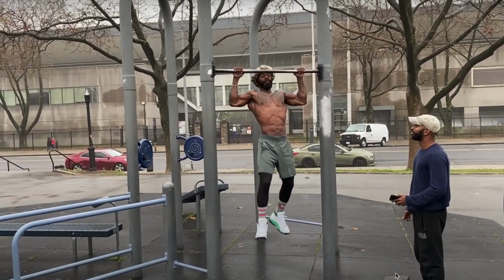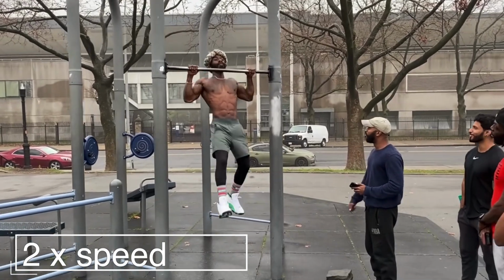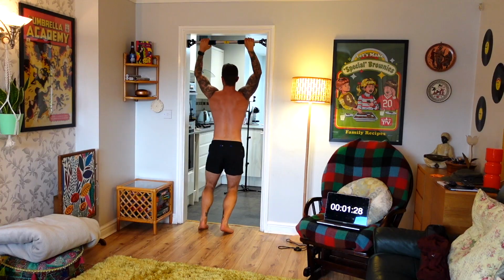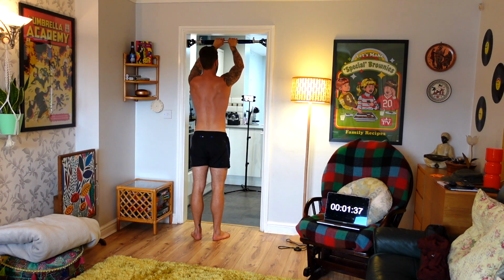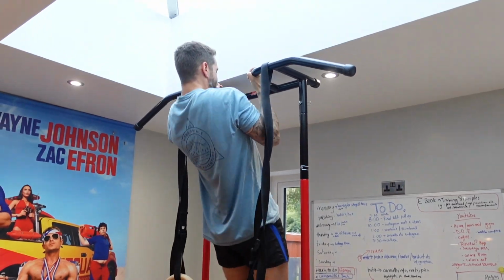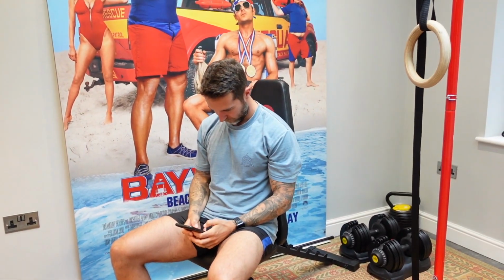50 PULL UPS & 100 PUSH UPS IN 5 MINUTES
50 pull-ups & 100 push-ups in 5 minutes, is this my toughest challenge to date?
After the dust settling on the 500 subscriber special, I thought it was time to attempt another challenge.
All support is greatly appreciated, thank you 🙏
With some BONUS videos thrown in for good measure! 😊